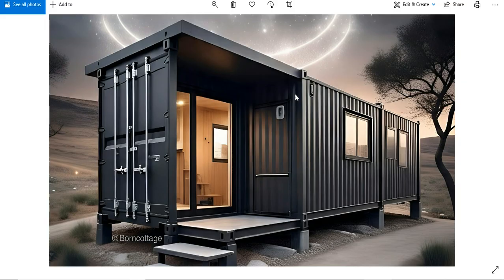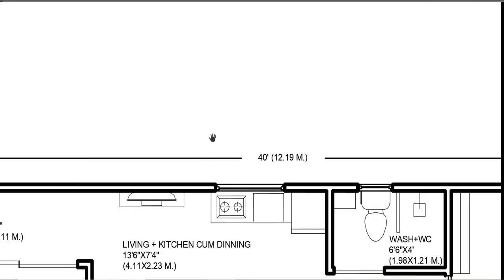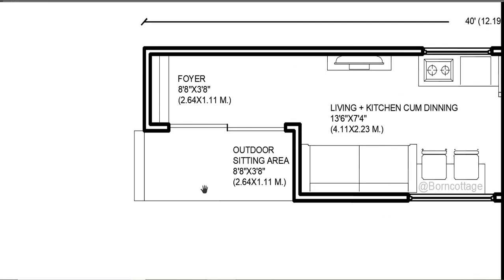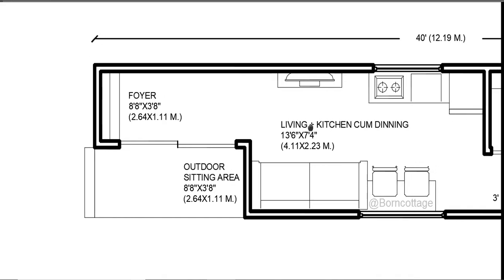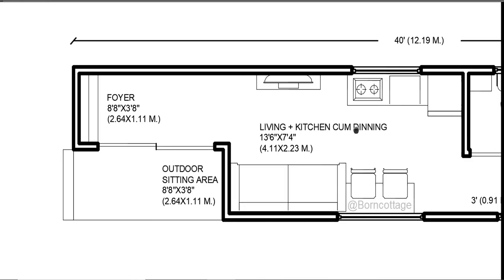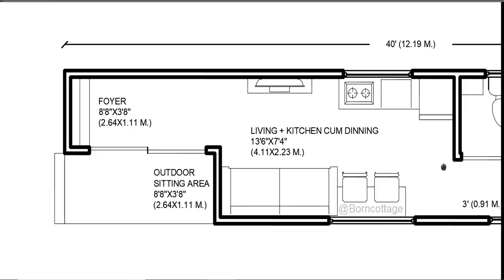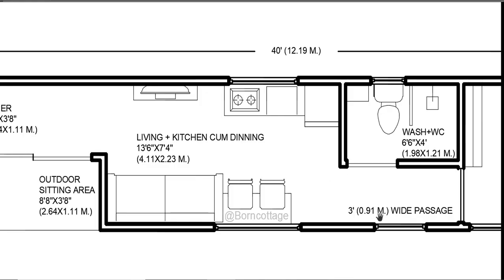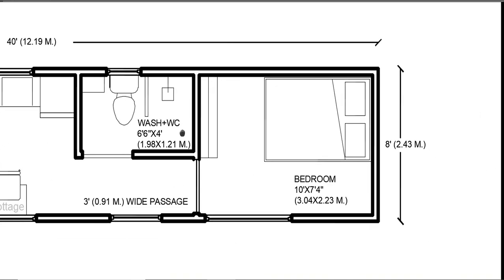40ft Shipping Container Home | Small House Design Ideas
40ft Shipping Container Home | Small House Design Ideas
Modern Tiny House with Single 40ft Shipping Container
Best Floor Plan for a 40ft Shipping Container Tiny House
40ft shipping container home
40ft container house